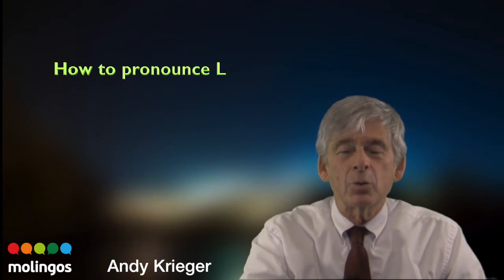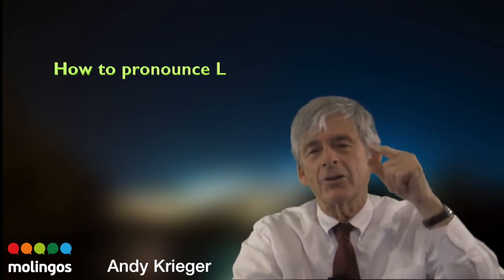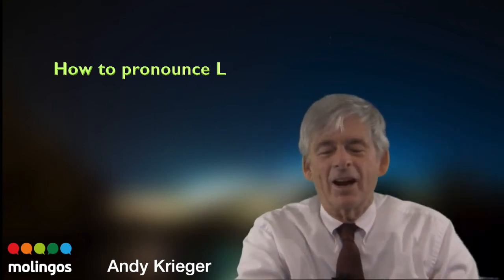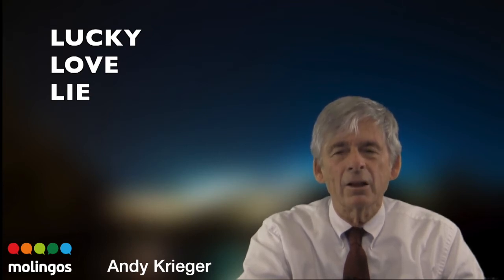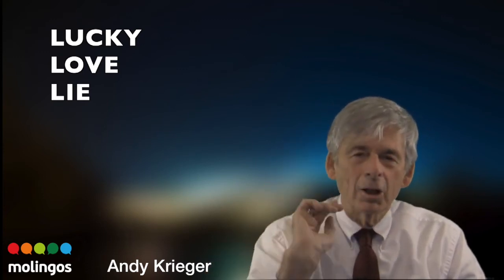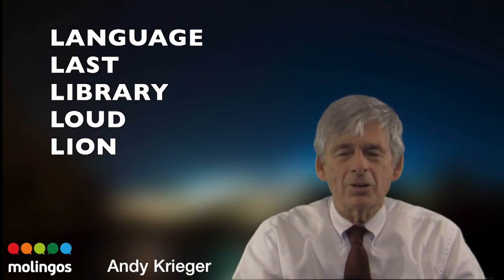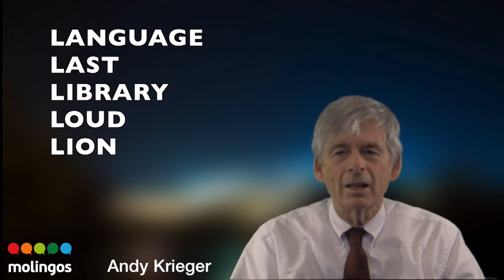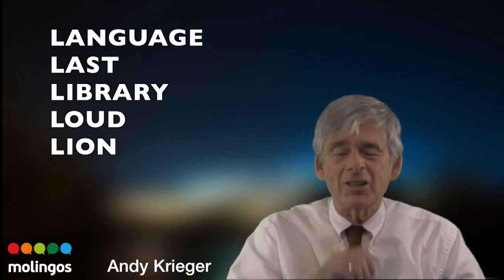Improve Your American Accent = The Easy and Effective Way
Hello,

Have you ever considered improving your American accent?

I am Andy and I have coached actors for Pretty Woman, Star Trek: The Next Generation, Rocky IV. From Hollywood settings, I'm delivering this method to you now!
Find the best Udemy course on Accent Reduction and improve your American accent fast and easy right now!

Please message me with any and all questions, I am happy to help!